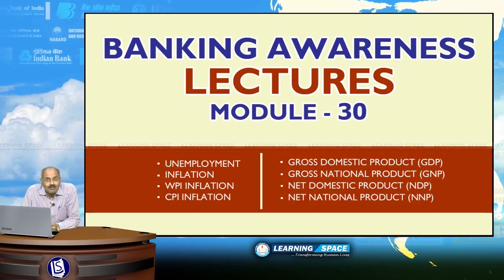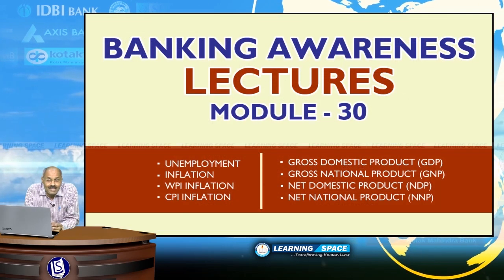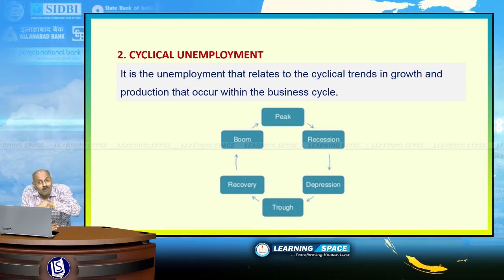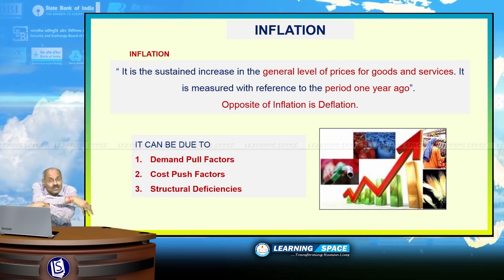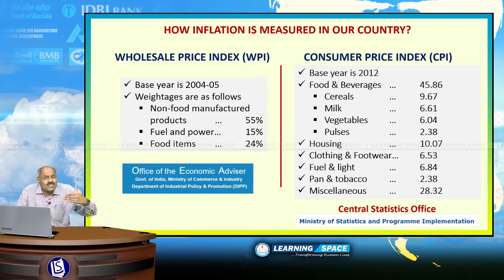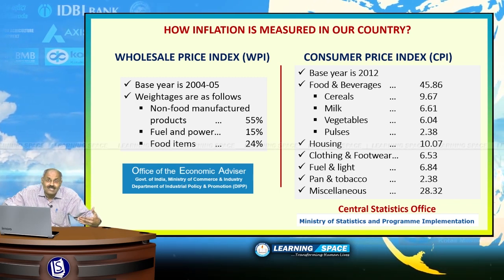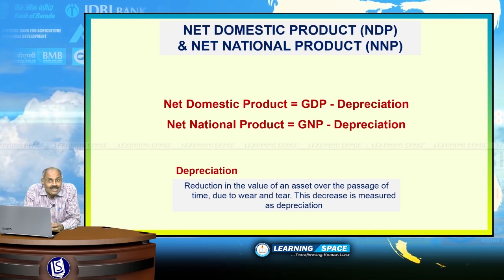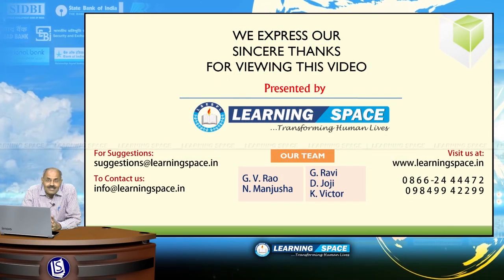Banking Awareness Lecture - Module 30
Various aspects of “Banking Awareness” are being discussed in detail in these video lectures. These lectures cover intricate aspects/concepts associated with banking operations. Moreover, some Economic concepts in broader perspective are also covered, as and when required.
These are useful for civil services, all types of banking examinations and all other competitive examinations, where Economy is one of the subjects. These can also be viewed by students pursuing UG/PG academic programmes as well as professionals so as to enhance their knowledge/skills.
This is the Thirtieth Module in this series.